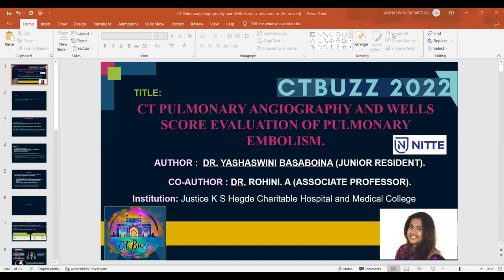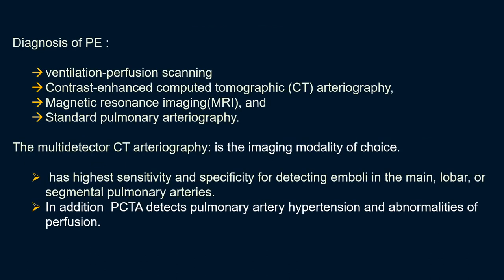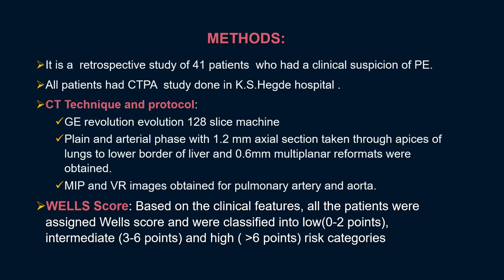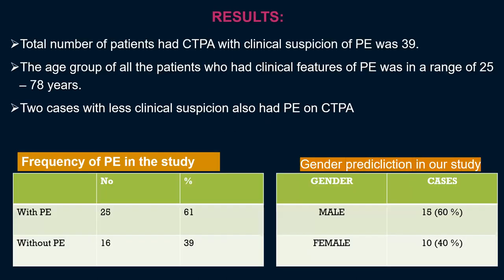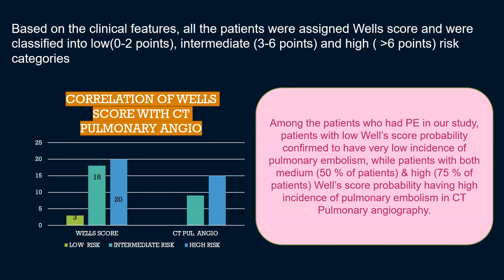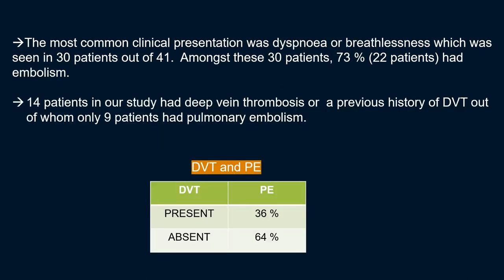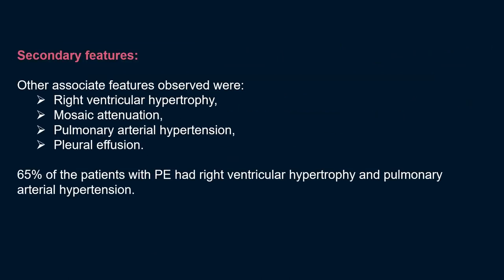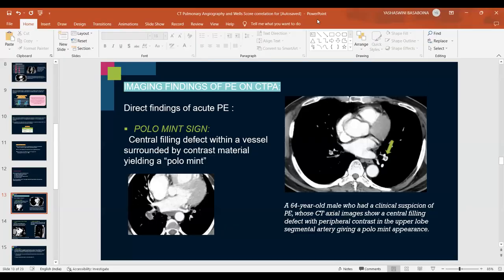CTBUZZ 2022-Papers| YASHASWINI B | CT Pulmonary Angio & Wells score Evaluation of Pulmonary Embolism